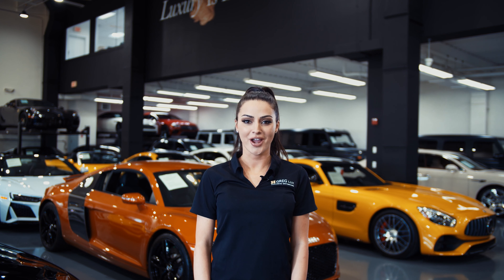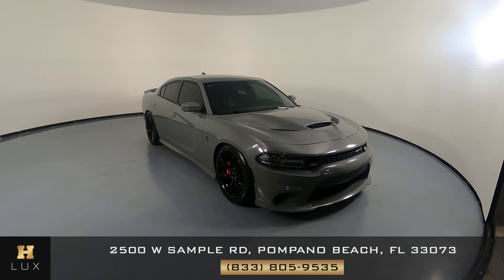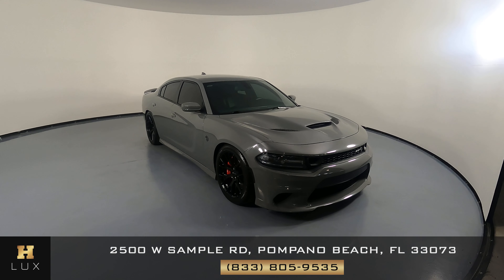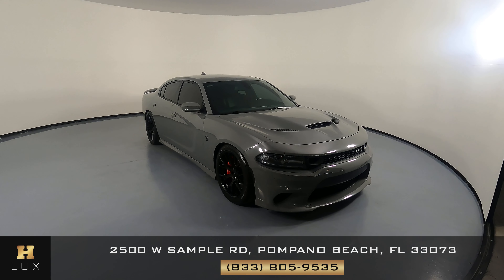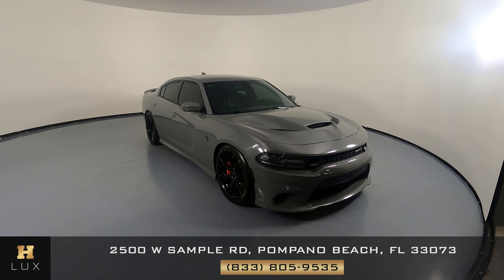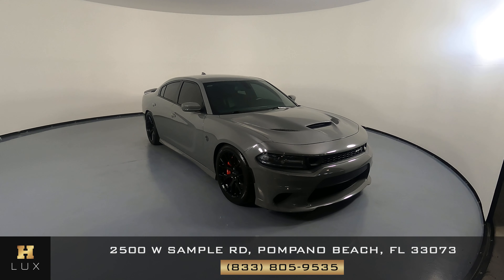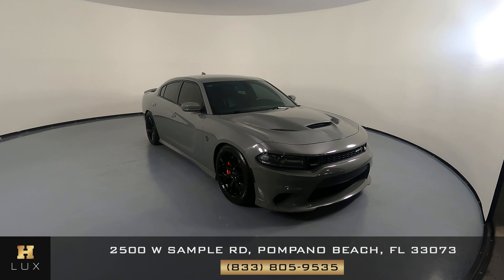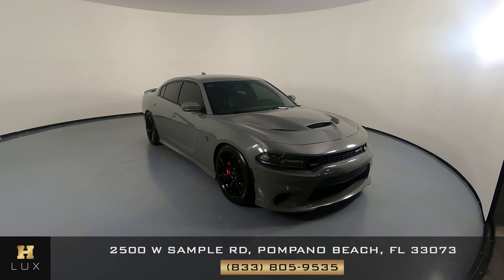2019 DODGE CHARGER HELLCAT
2C3CDXL92KH682113